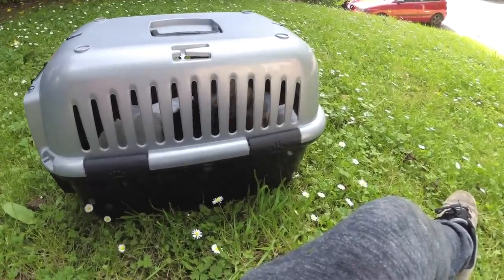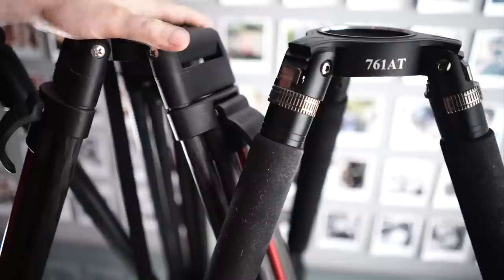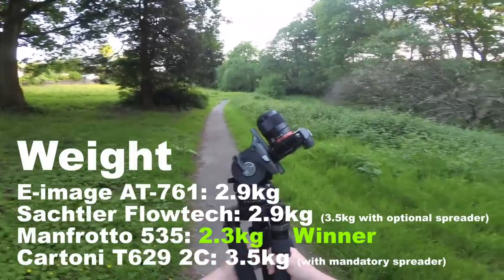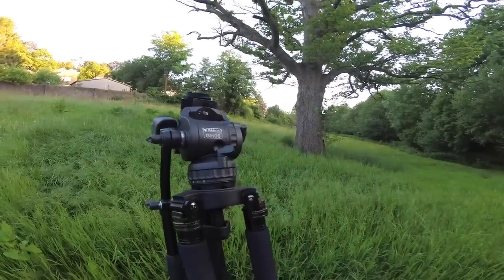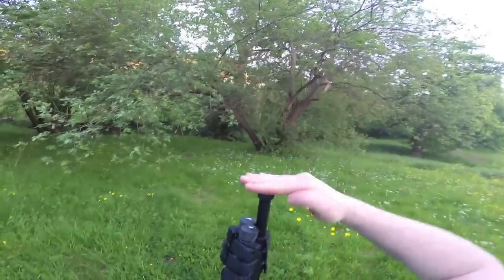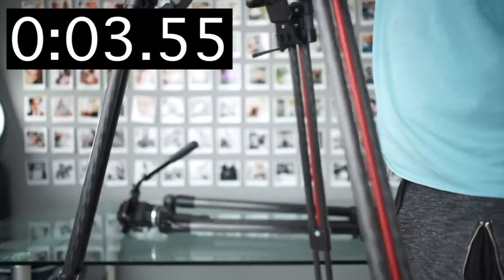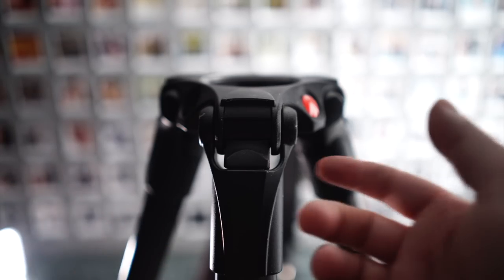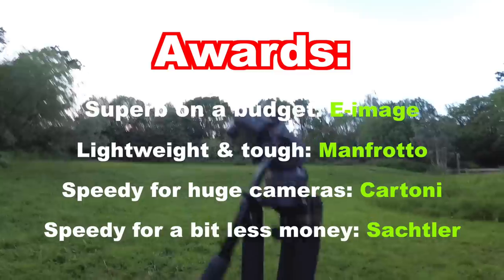Best 75mm tripod? E-image 761AT review VS Manfrotto 535 carbon fiber, Cartoni SDS T629 2C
E-image 761AT legs:
● eBay UK
● eBay USA